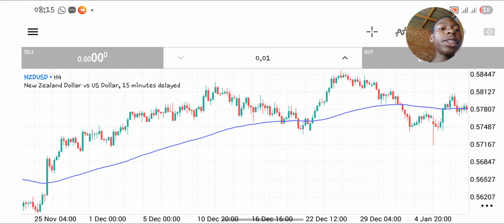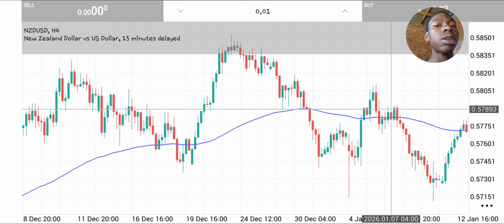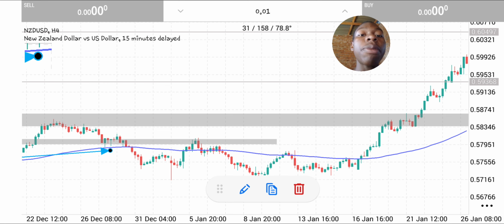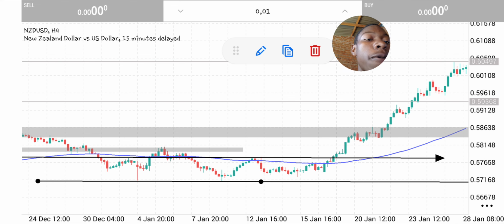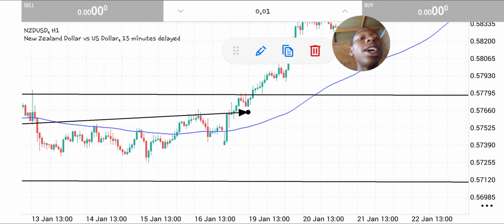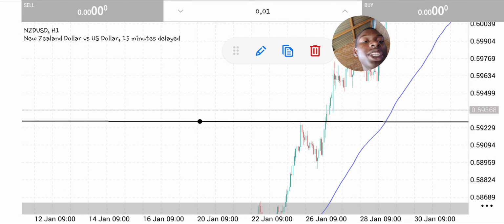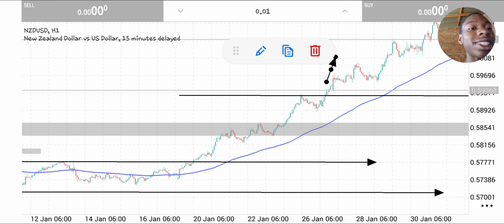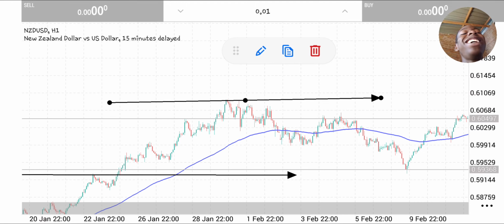My Simple Gold (XAUUSD) Day Trading Strategy as a Beginner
In this video, I share my personal trading journey so far — the ups, the downs, and the lessons I’ve learned along the way. As a beginner trader, I focus on discipline, emotional control, and following a structured trading plan rather than chasing the market.

This video is part of my journey documenting how I’m building consistency in trading before moving to a funded account challenge.

Topics covered:

 • My trading discipline rules
• Emotional control while trading
• My approach to Gold (XAUUSD) trading
• Lessons from my wins and losses